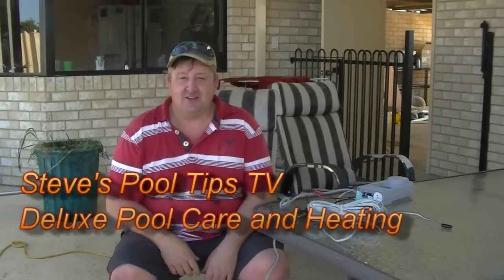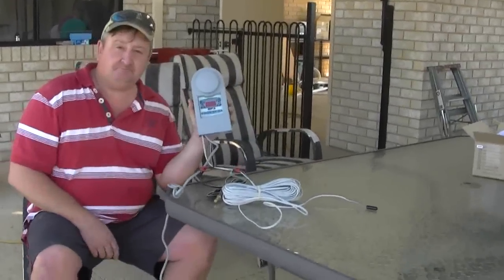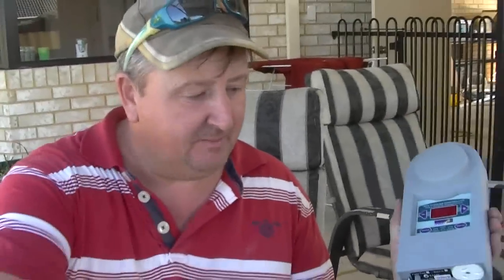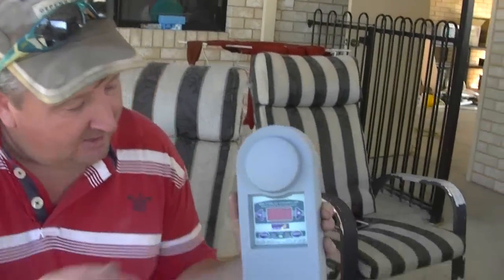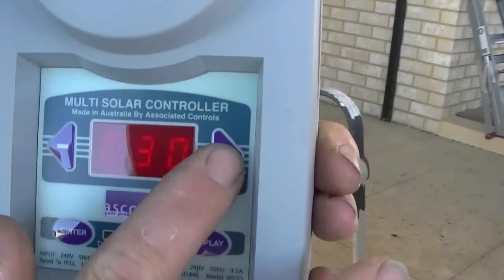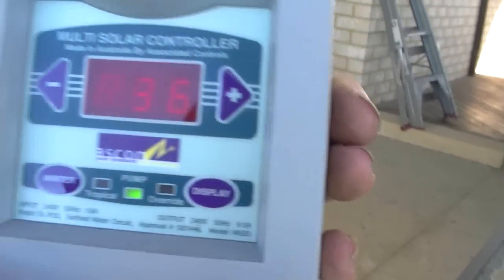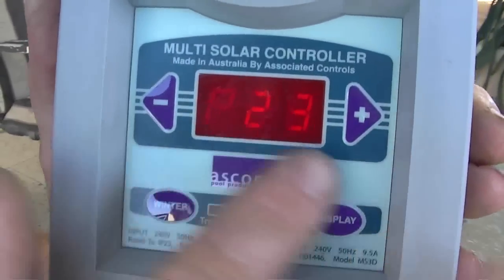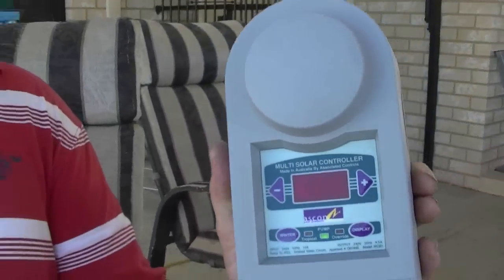MS3D Solar Controller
How to set and use a MS3D Solar Controller